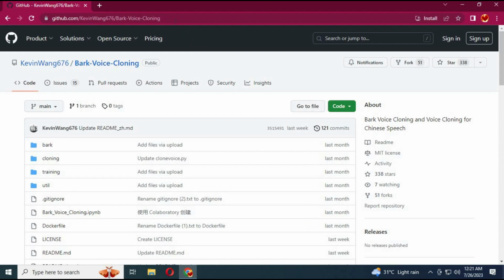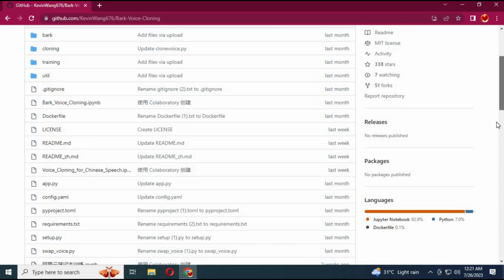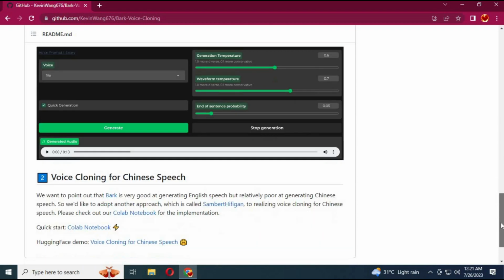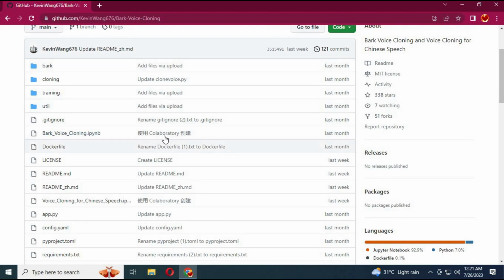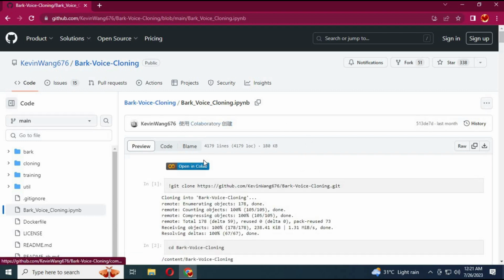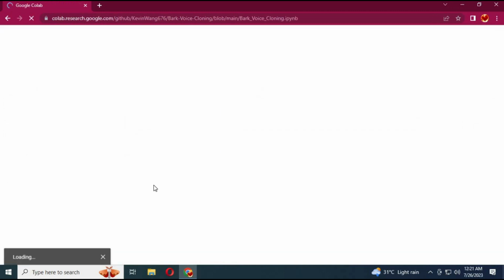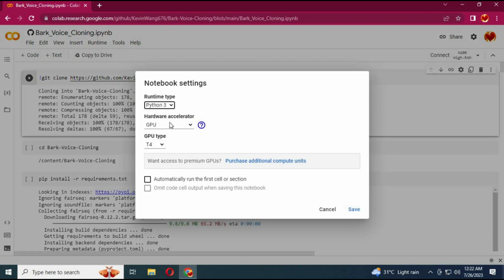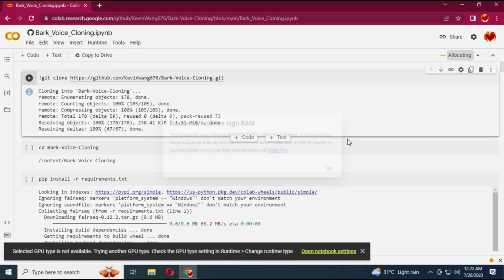Step-by-Step Guide: Installing Bark Voice Cloning without a GPU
Create custom synthetic voices without the need for expensive hardware! Follow this step-by-step guide to install Bark Voice Cloning without a GPU. Learn how to gather voice data, preprocess it, and train the model on a CPU. Generate a cloned voice and fine-tune it for your desired applications. Unlock the potential of Bark Voice Cloning with this comprehensive guide.